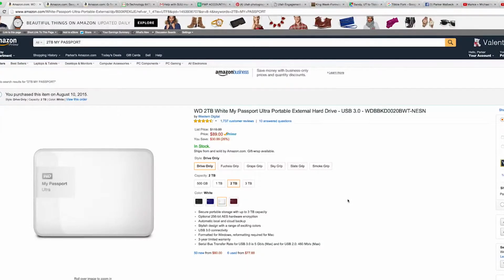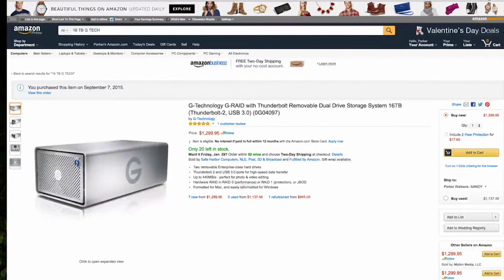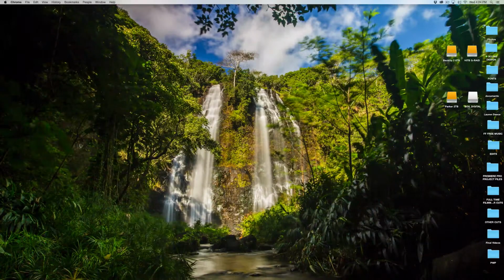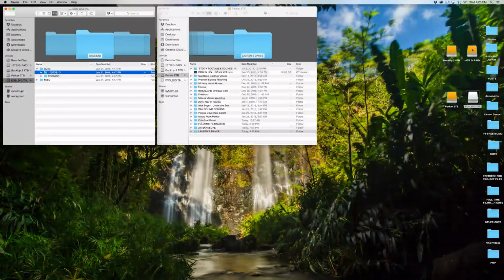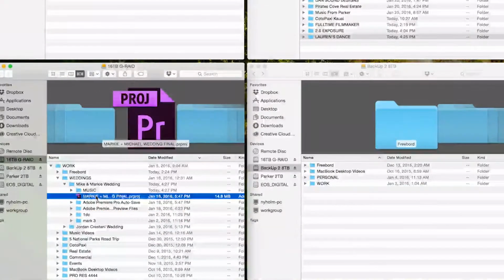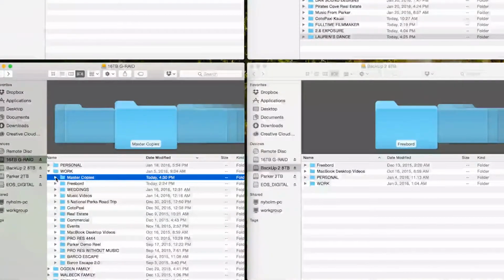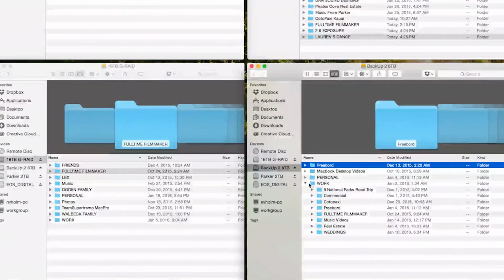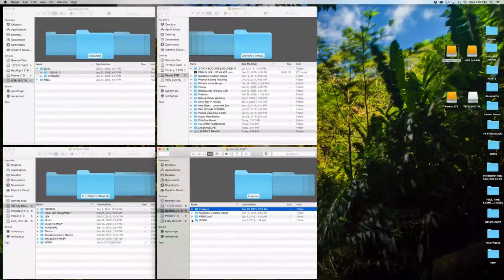Phần 4: Chỉnh sửa : Quản lý dữ liệu